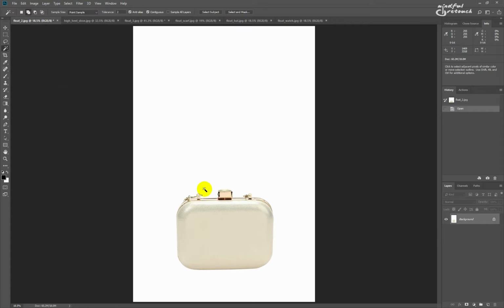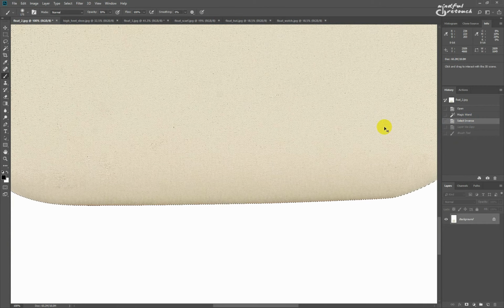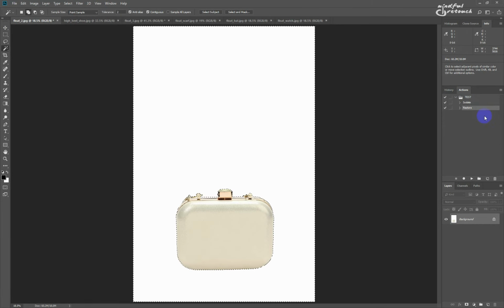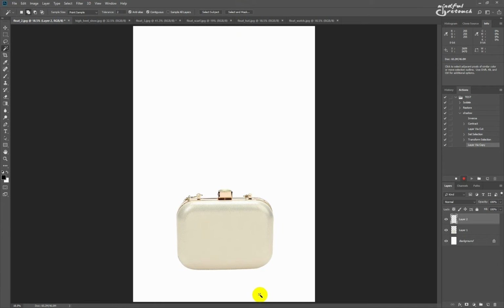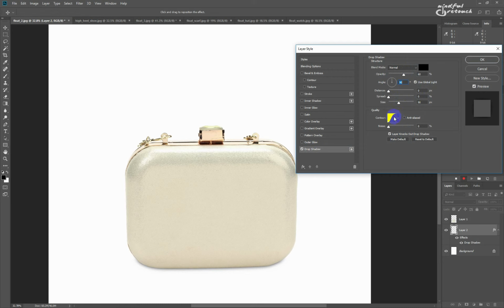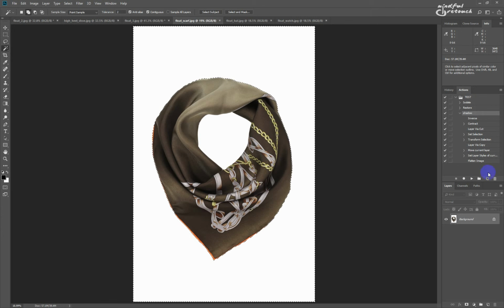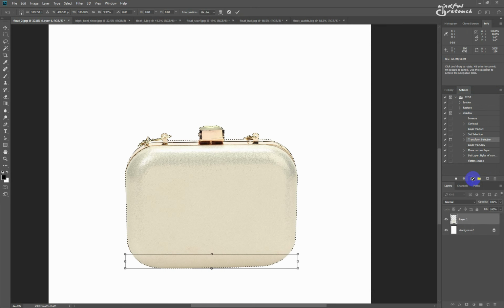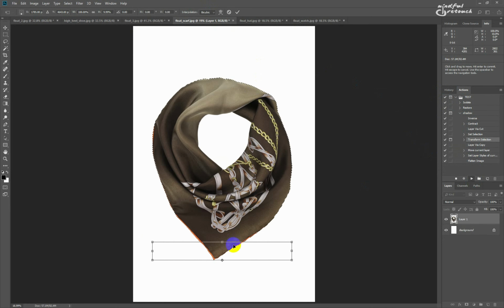4.20 Isolation with an Artificial Shadow in Photoshop: when a natural shadow doesn't work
This video is a part of the product image retouching course for professionals. It might not make sense on its own, so make sure you if you want to learn about product image editing. And have a look at the respective chapter on my website. It's free!